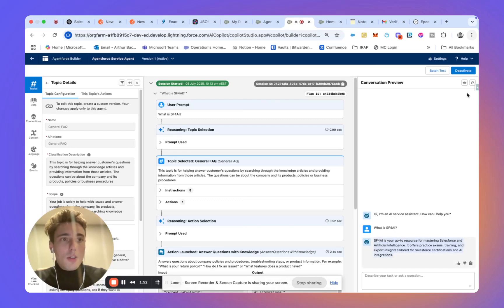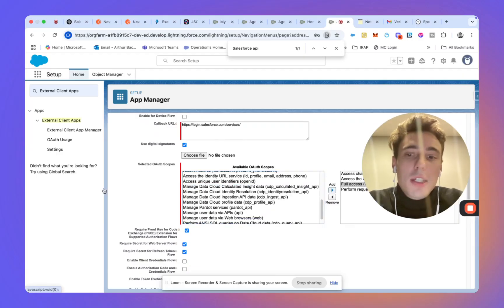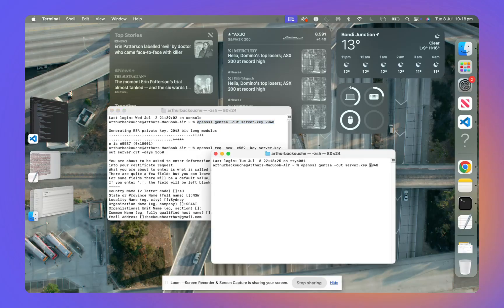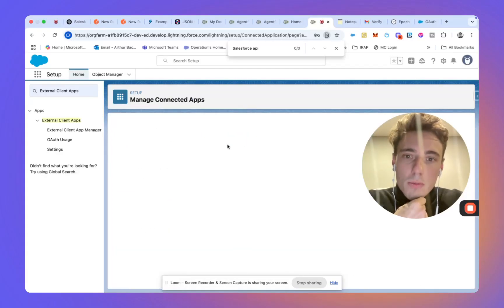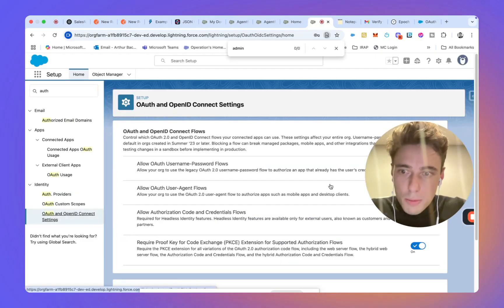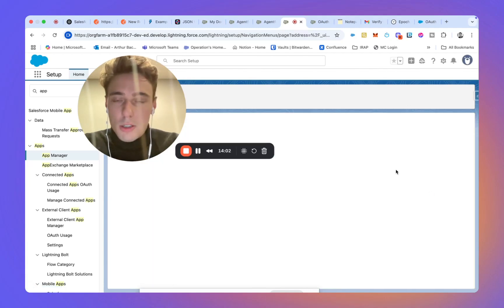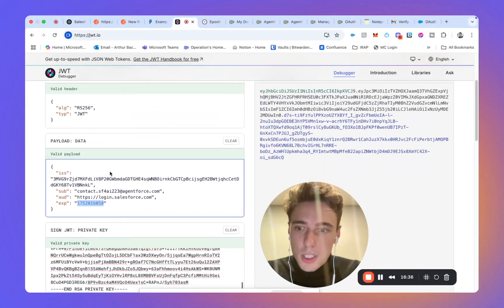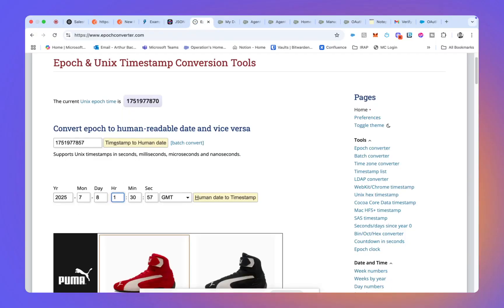How to create an External Client App for Agentforce?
In this video, I walk you through how to use AgentForce with API by sending POST HTTP requests directly to the agentforce agent. I demonstrate the process of creating an agent in AgentForce, setting up a External Client App / connected app in Salesforce, and generating the necessary keys for authentication. I also explain how to populate the JSON web token (JWT) required for the API interaction. Please ensure you follow along and set up your connected app as I guide you through the steps. By the end, you'll be ready to connect to AgentForce using Postman and interact with the API effectively.

00:00 Introduction to AgentForce API
02:00 Setting Up Salesforce App
05:24 Creating RSA Keys
08:30 Saving Connected App
11:58 Making HTTP Post Request
16:40 Generating JSON Web Token
18:28 Connecting to AgentForce